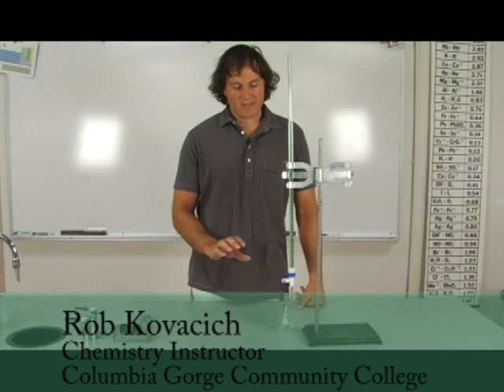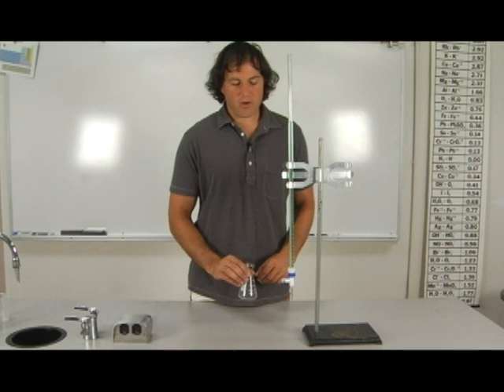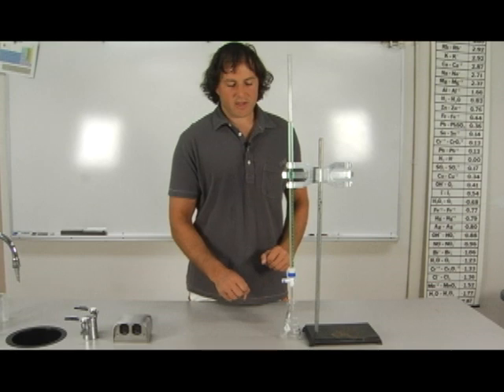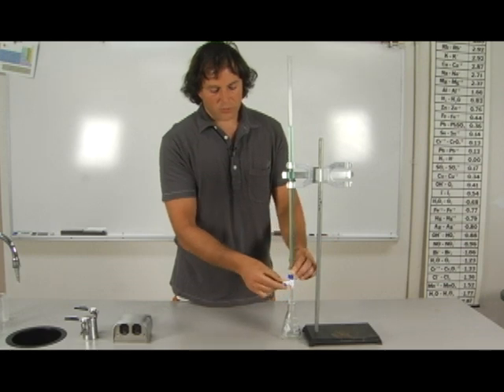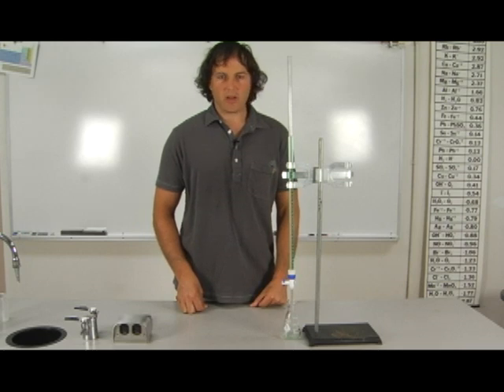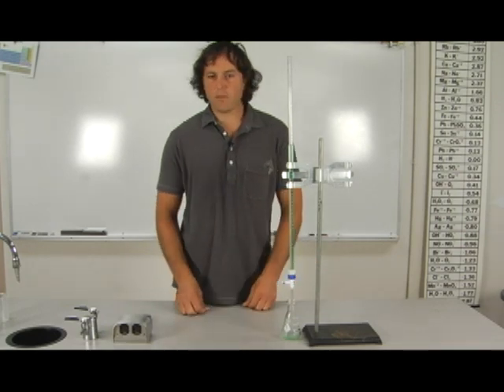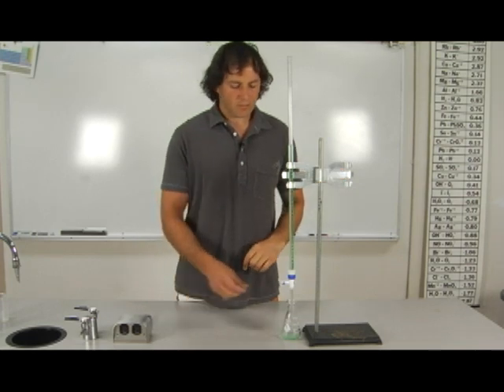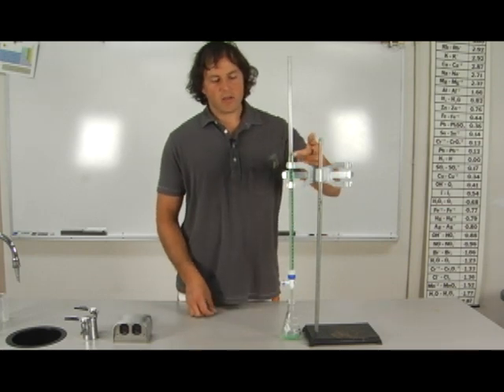How to Use a Buret